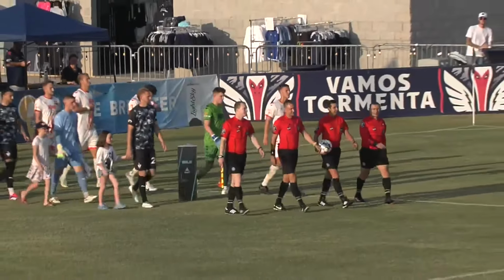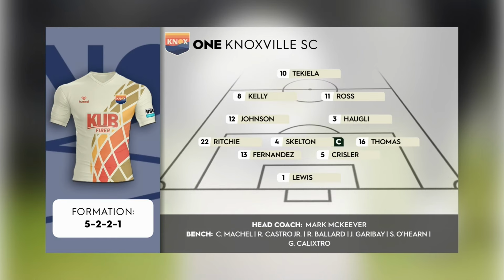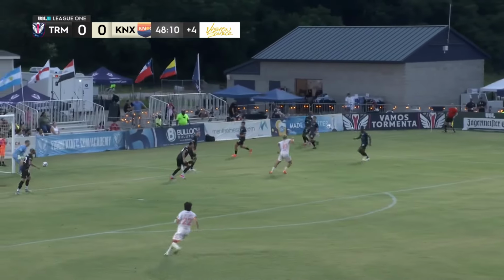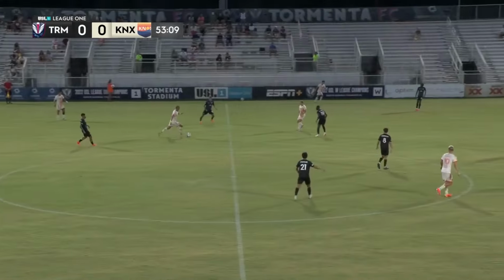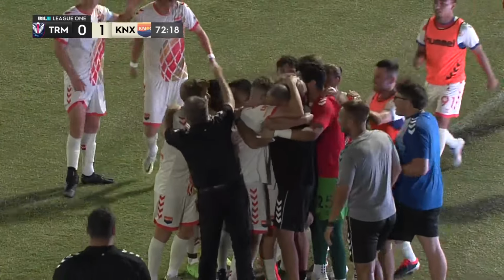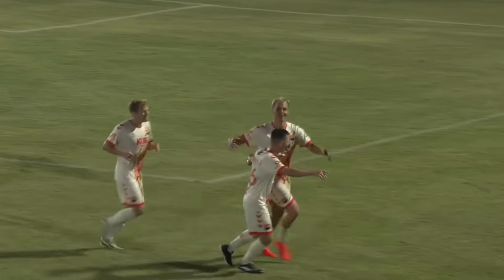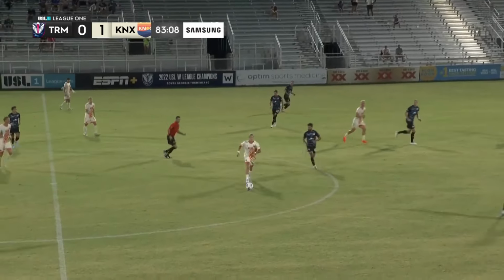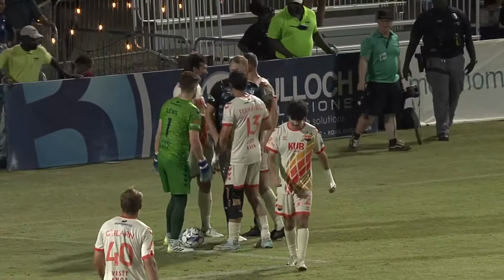7.5.2024 | South Georgia Tormenta FC vs. One Knoxville - Game Highlights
Kempes Tekiela scored the only goal with a low strike from distance with 18 minutes to go as One Knoxville SC took a 1-0 victory against South Georgia Tormenta FC at Tormenta Stadium to move the visitors into the top four in the League One standings.

About the Official USL YouTube Channel:
Here you will find all the latest videos from the USL Championship, USL League One, USL League Two, and USL Academy including highlights from across the leagues, full-length matches, special features and much more.